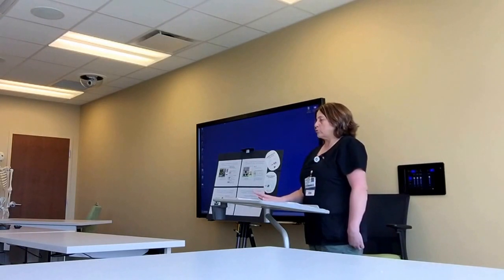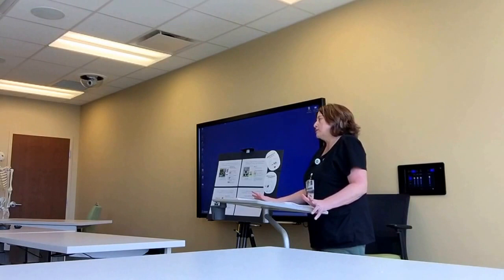Rhythm Speech by Betty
Betty Stewart informative speech for Speech 110, Benedictine University